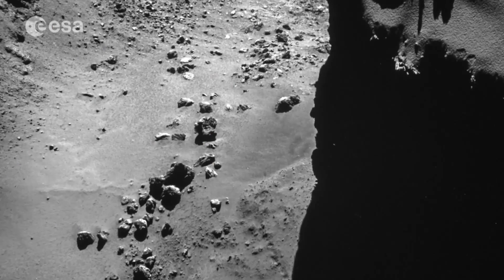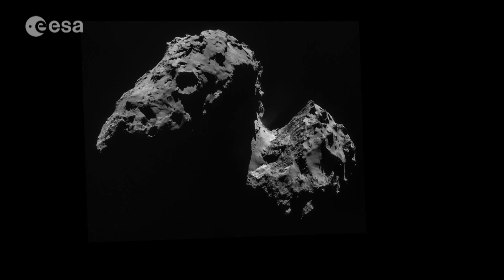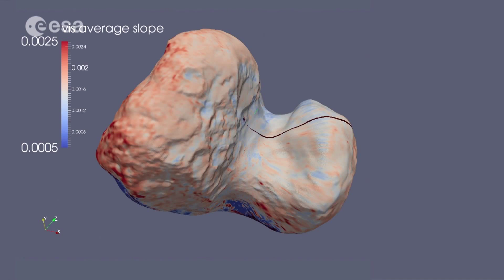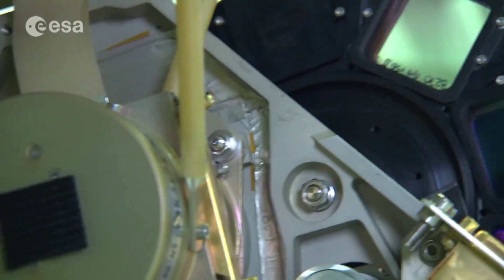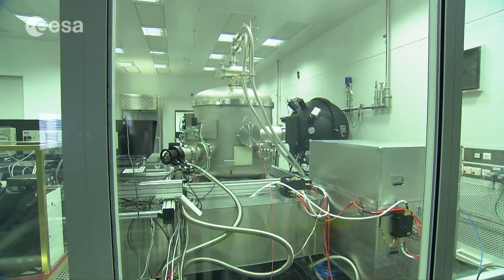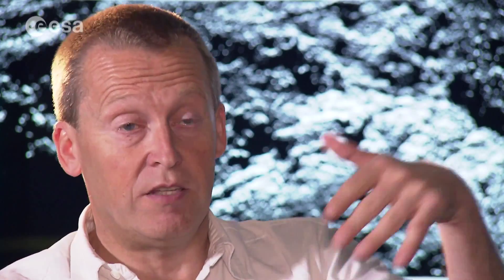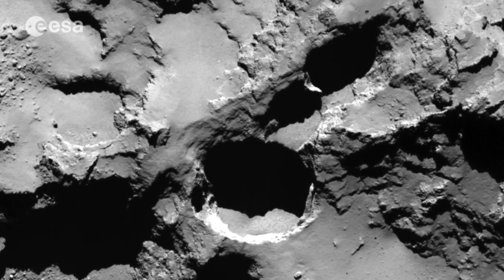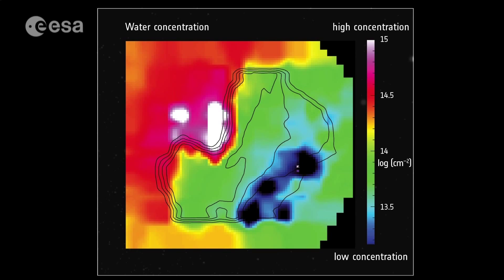Rosetta Returns a Science Bounty From Comet | Space Video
- Rosetta's eleven instruments are studying comet 67P/Churyumov-Gerasimenko at different wavelengths: infrared, ultraviolet, microwave and radio - as well as gathering high-resolution images and information about its shape, density, temperature and chemical composition.